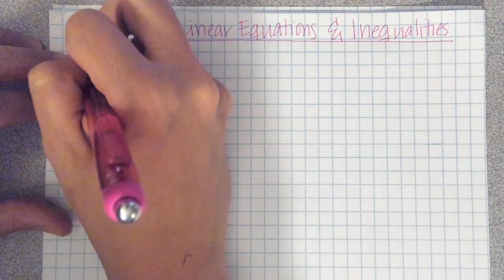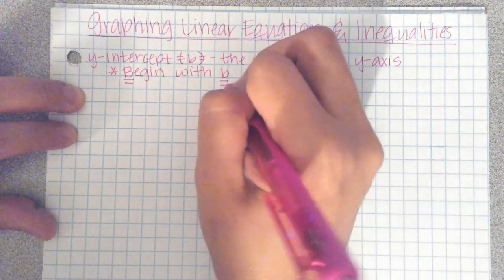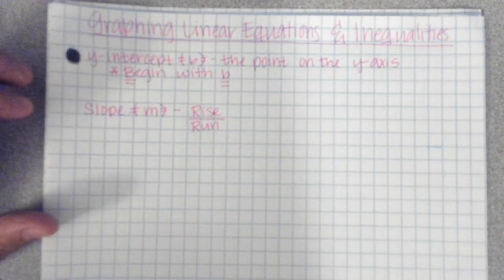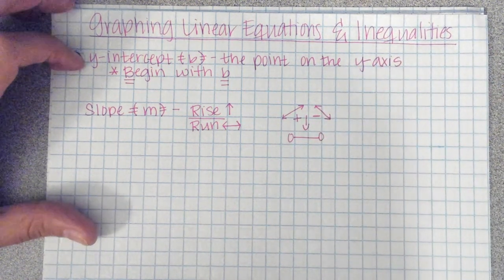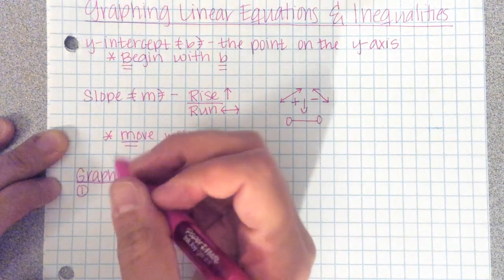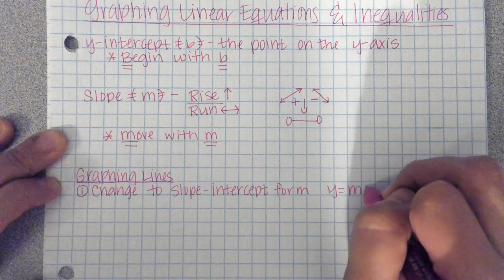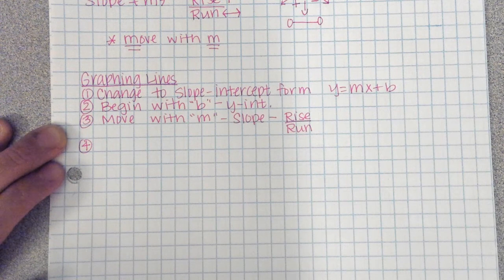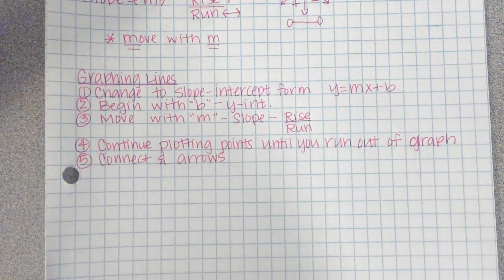Graphing Linear Equations & Inequalities (Part 1)